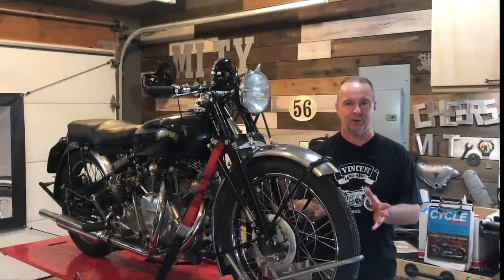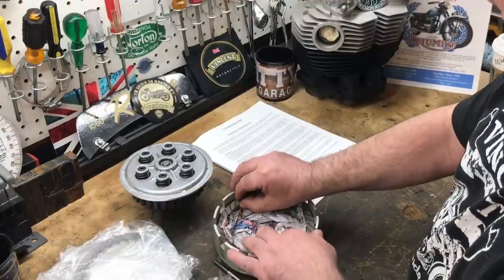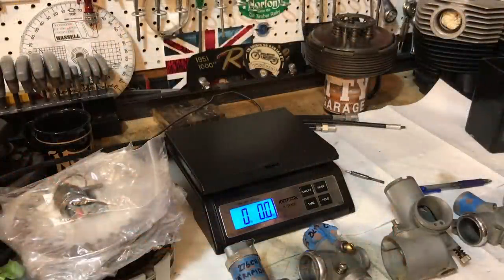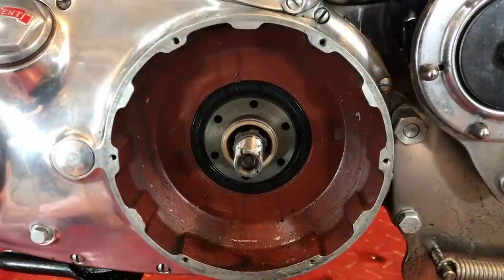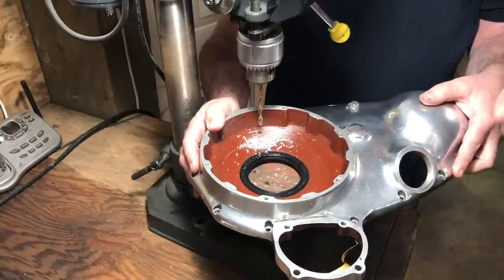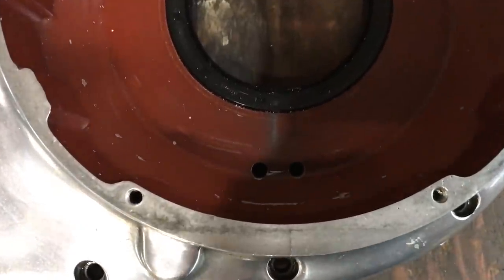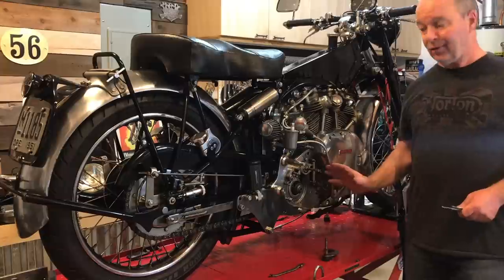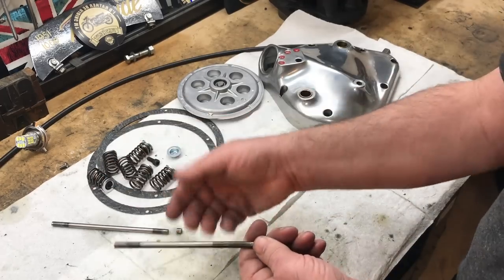Restoration of 1951 Vincent Rapide - Part 68 - Clutch Adjustment (Part 3 of 4)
Well, I've gone and done it!  Please forgive me, but I have purchased a new multi-plate wet clutch from V3 in Australia.  It was a very good experience.

As you will see from the video, it should have been a very simple installation.  However, I hit a little snag along the way.  The timing-side half of the pushrod wouldn't come out through the primary side.  I tried pulling it out using several methods and even tapping the clutch lever arm through the adjuster hole in the gearbox cover, hoping that it would shoot out of the other end.  But it was pretty tight in the bore/tube.  So I decided to take the outer gearbox cover off and pull the clutch pushrod out from the timing side.

I'm glad I did as the pushrod was pretty corroded to the extent that it created a step in the hard surface of the pushrod that may have also impacted the performance of the clutch.